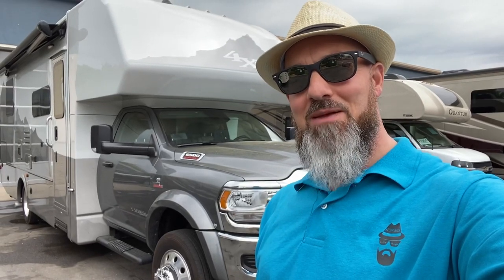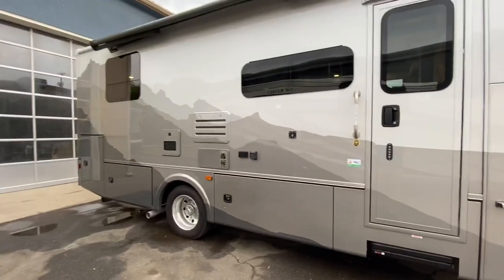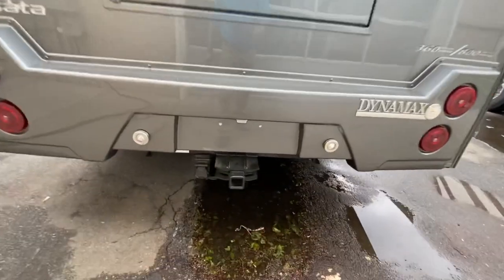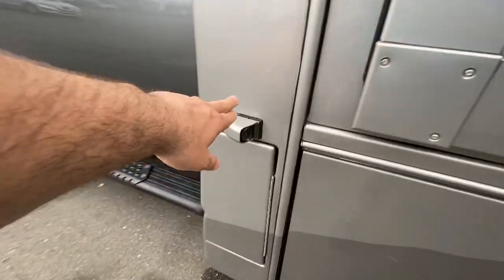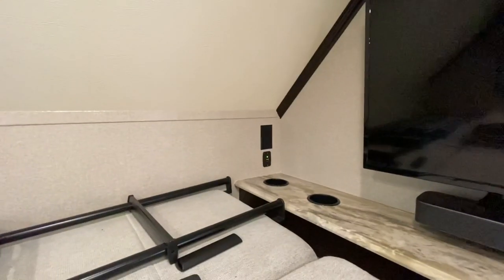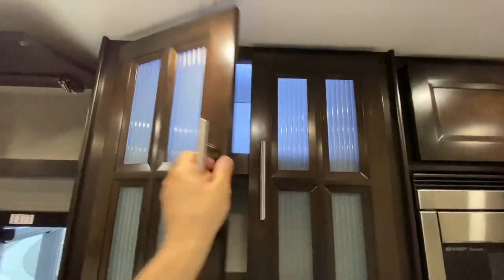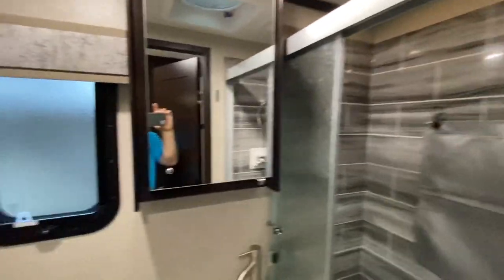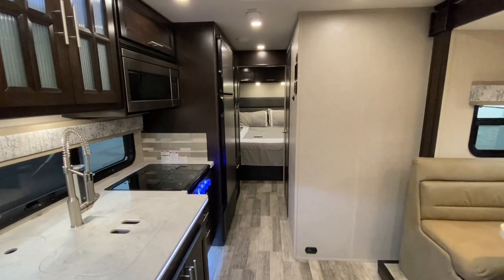2021 Dynamax Isata 5 28SS 4x4 Xplorer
This awesome super c features solar, lithium batteries, diesel generator, all weather and all season capability and much more!

Click the links below for additional information!